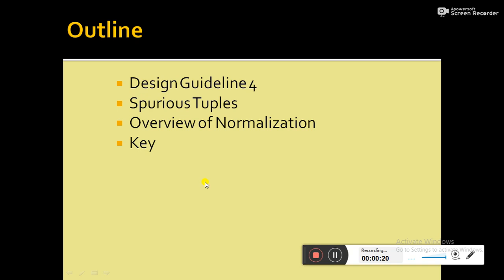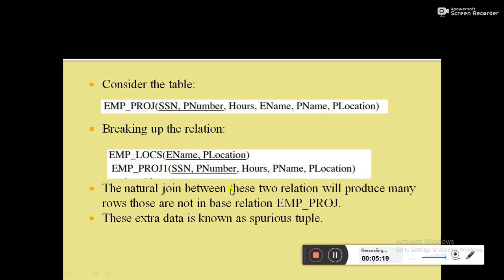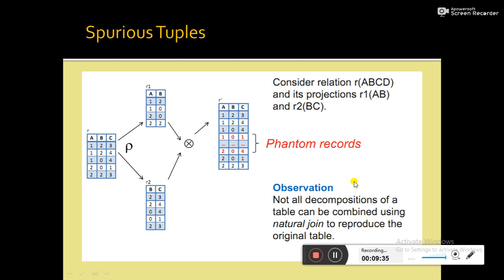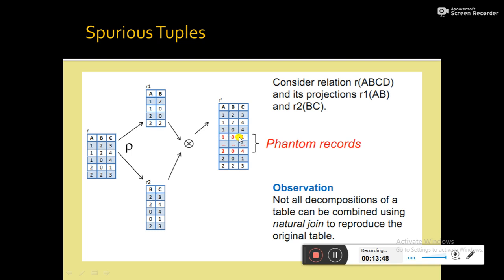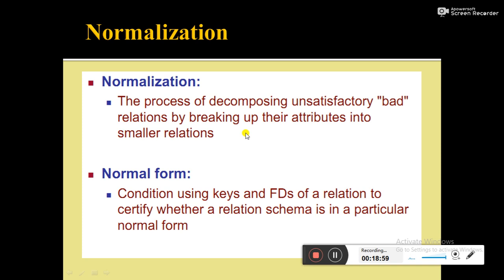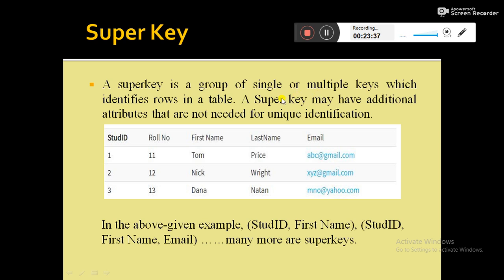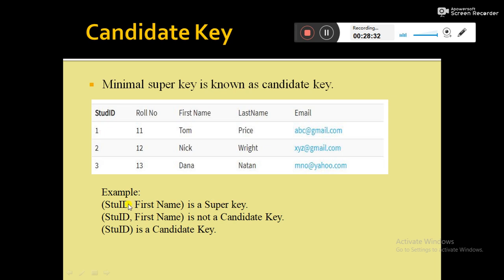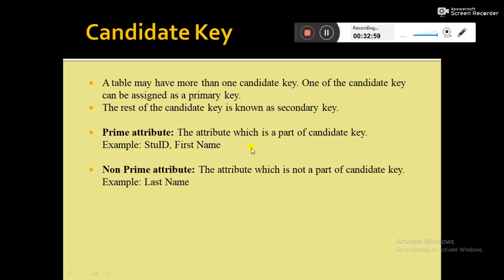Lecture 22: Relational Database Design(Ch. 5)